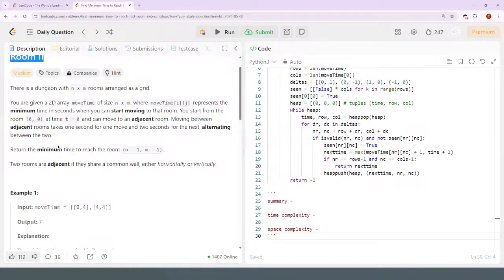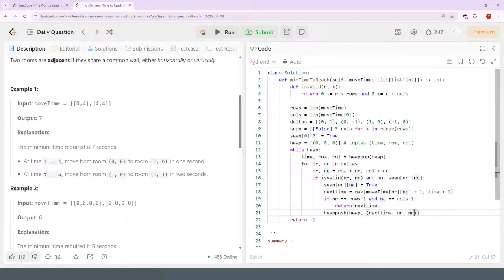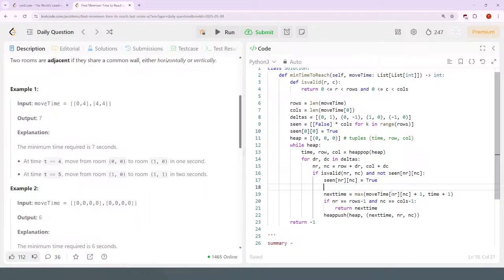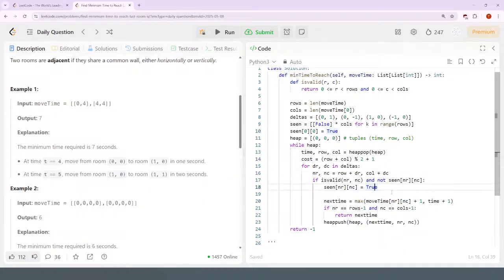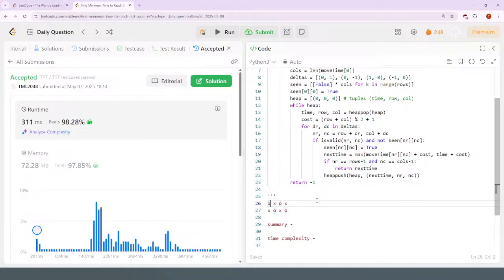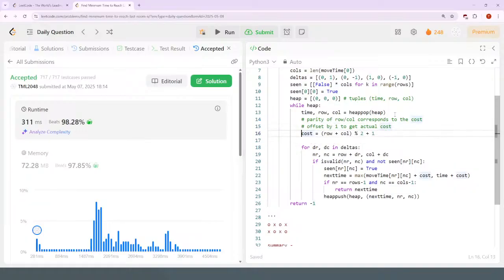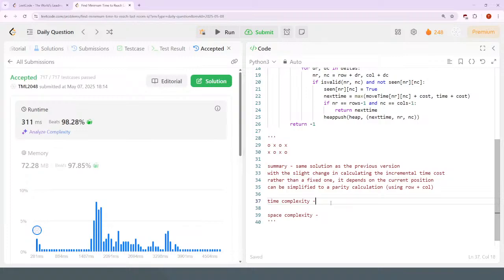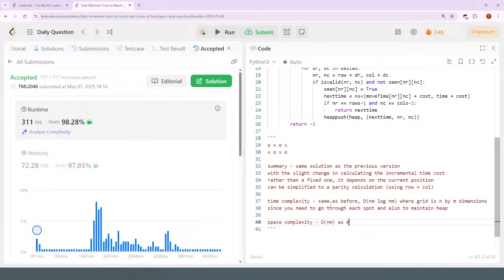3342. Find Minimum Time to Reach Last Room II [Med] | Leetcode Daily | 5-7-25